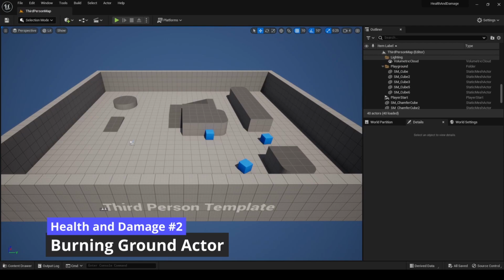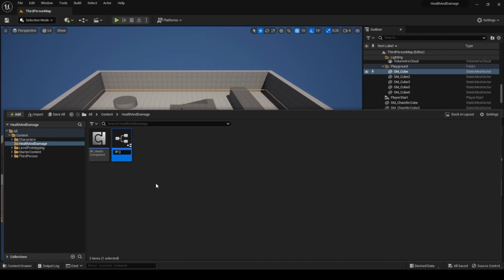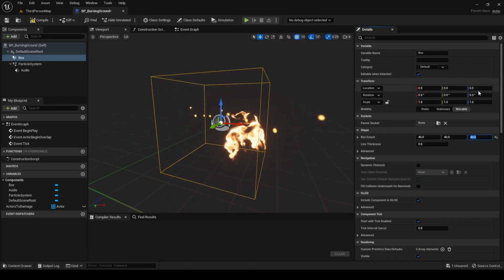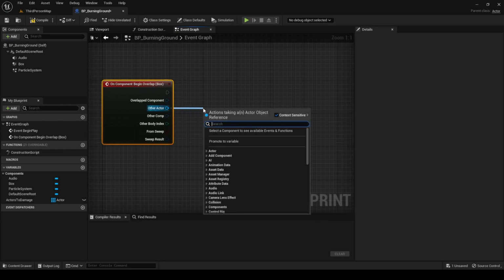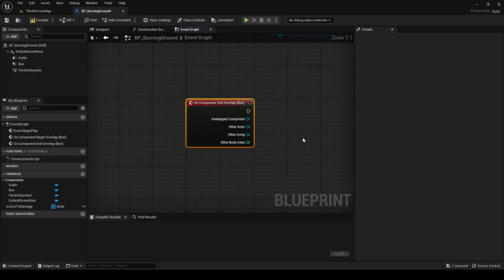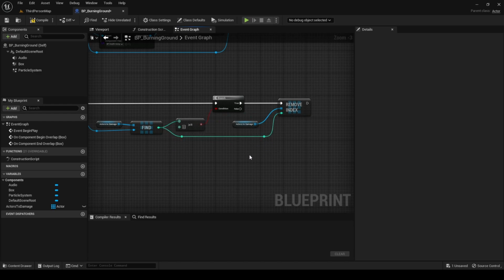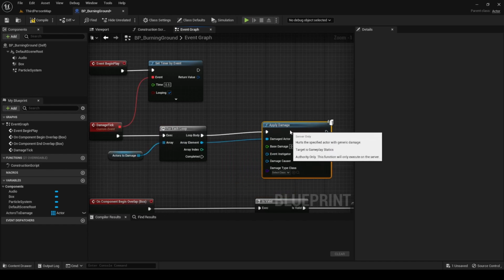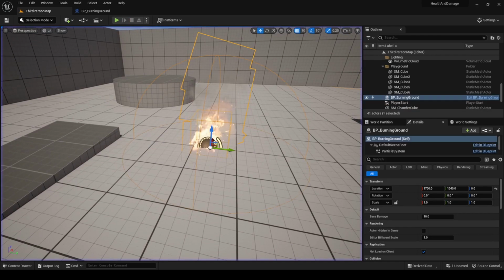Unreal Engine 5 Tutorial - Health and Damage 02 - Burning Ground Actor (damage over time)